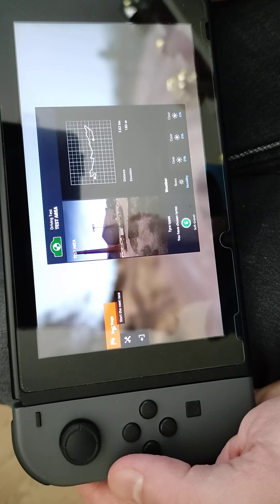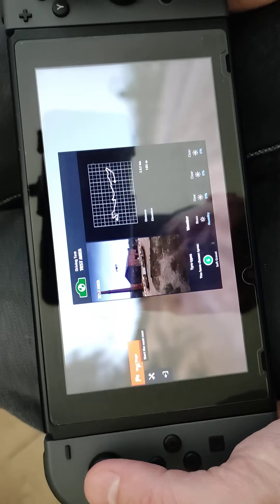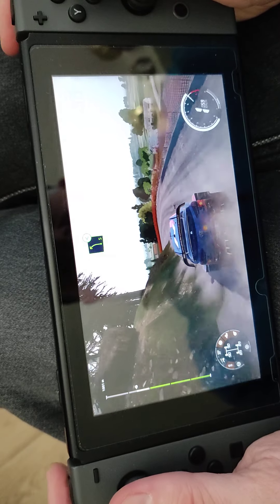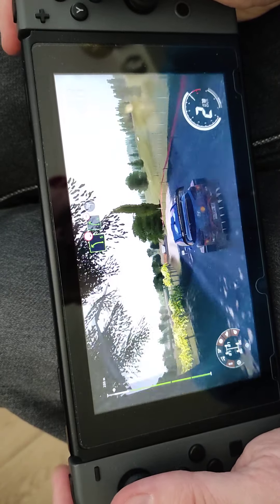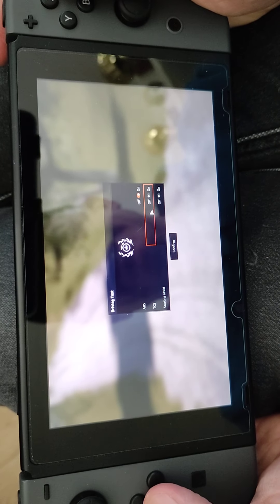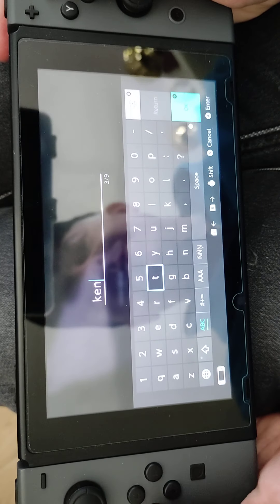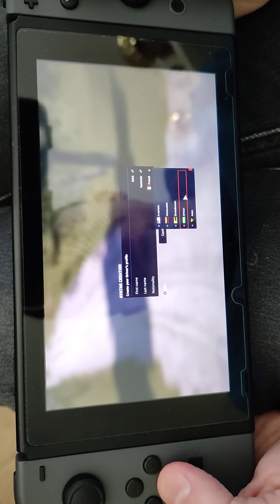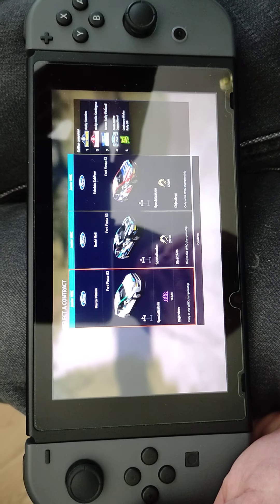WRC 9 Nintendo Switch Handheld Mode Gameplay